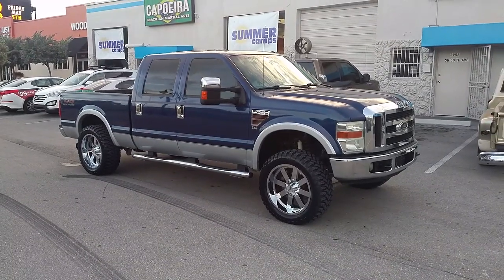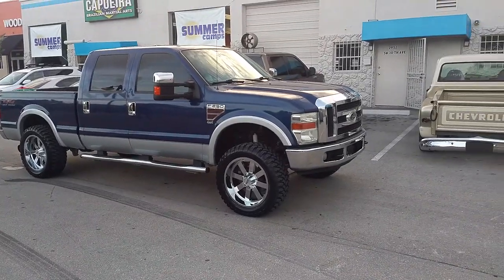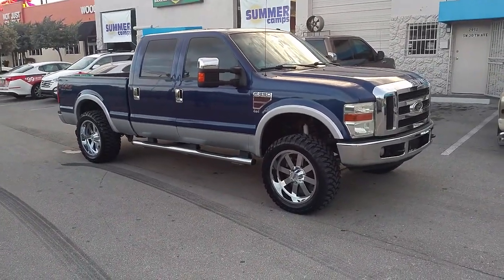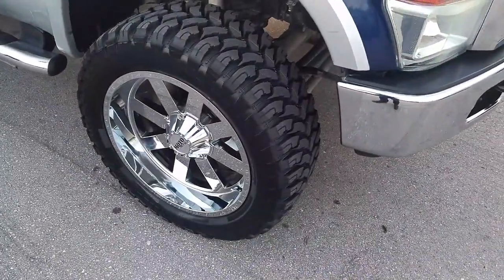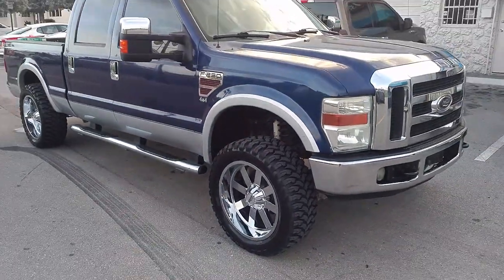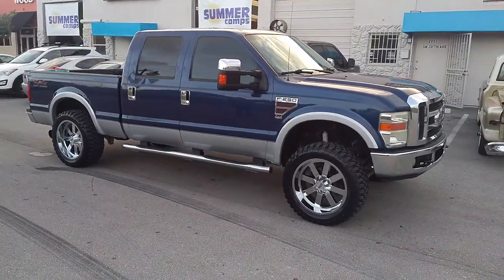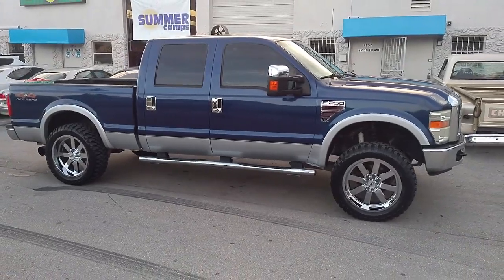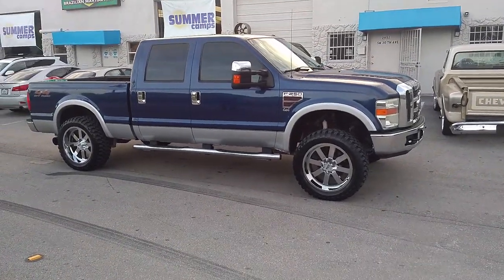22x12 Moto Metal 962 Ford F250 Level Kit Truck Rims Free Shipping